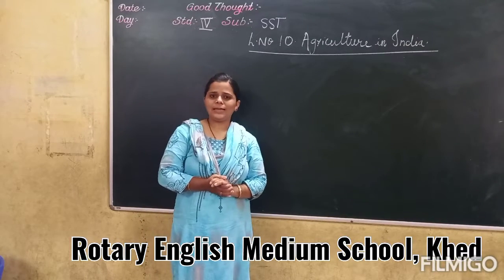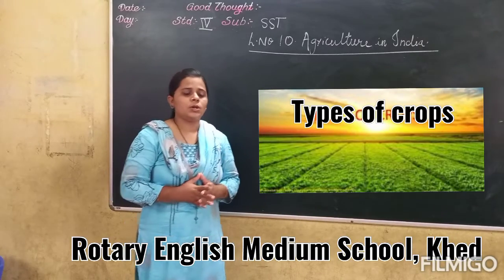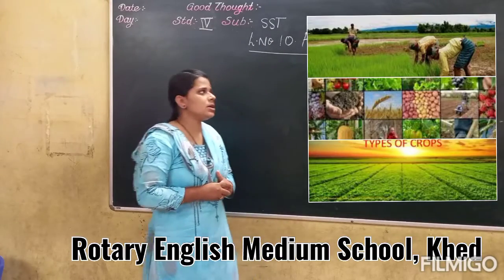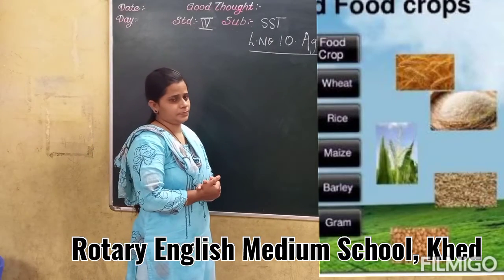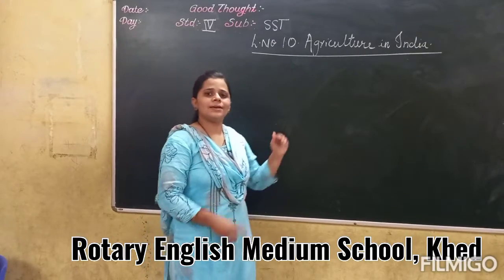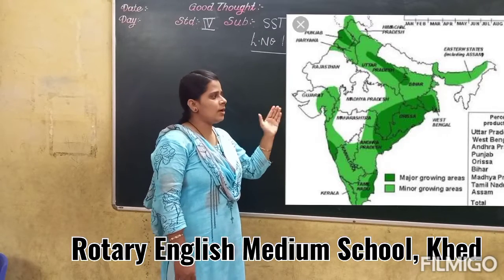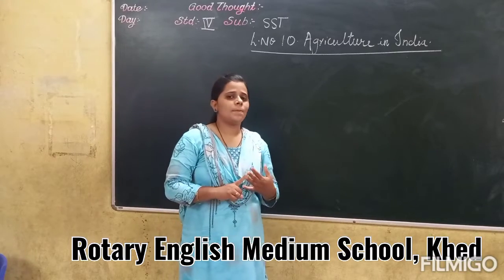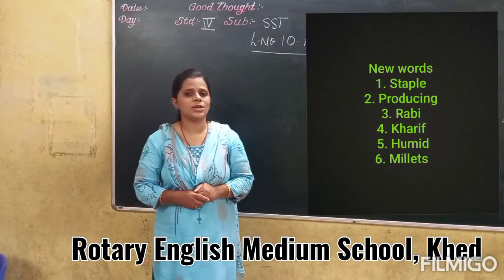CLASS IV SST L-10 AGRICULTURE IN INDIA ( TYPES OF CROPS)